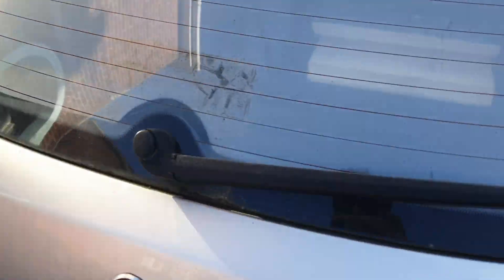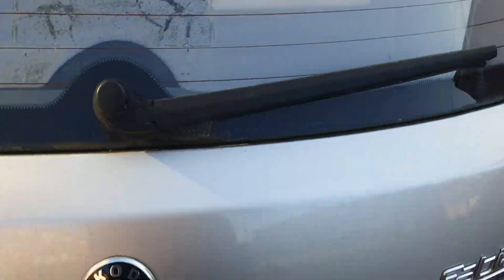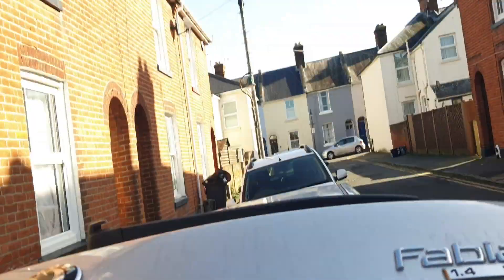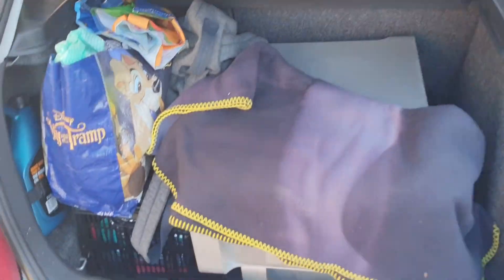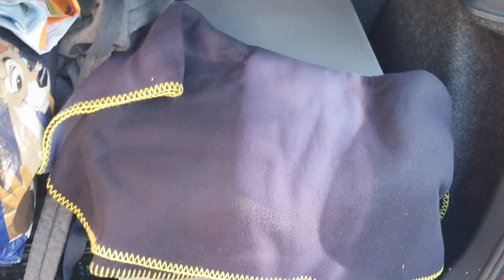I Bought 3 Untested Apple Mac Pros For Just £5??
The New 2019 Apple Mac Pro Costs upwards of £6000, but what if I told you I bought 3 Mac Pros for just £5, that's £1.67 each. That's right folks, it's the worlds cheapest Mac Pro.